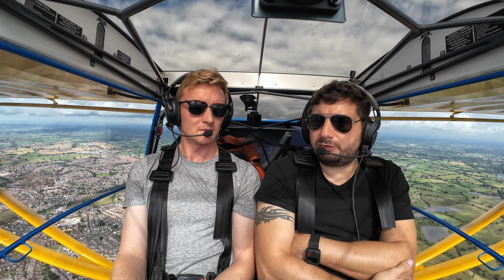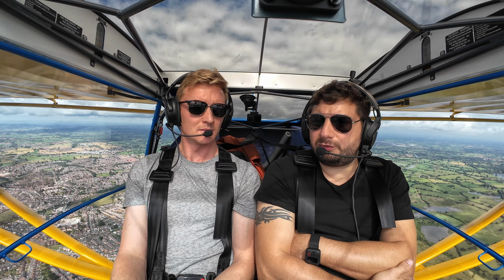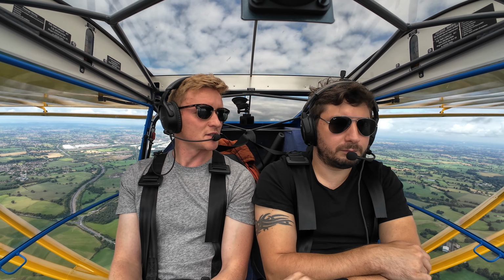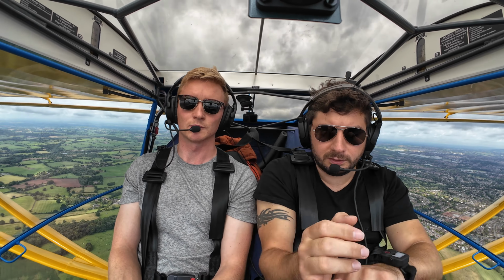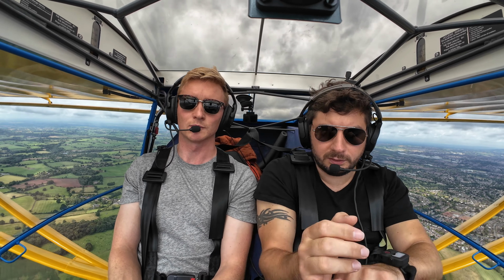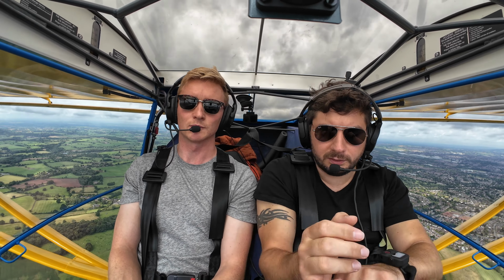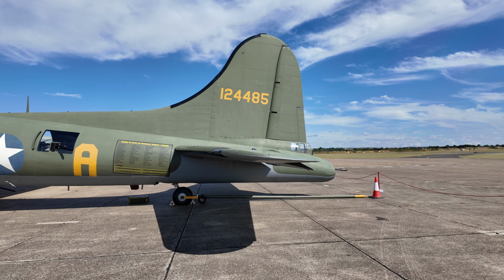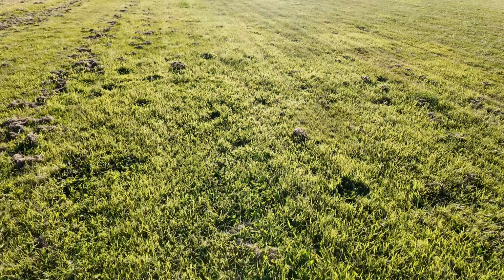Getting High En Route To Duxford, Tour Of B-17 & Tyre Blows On Landing Back Home | Let's Go Flying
A trip to Duxford with my friend, Sam. We toured a B-17 called Sally B and then got a puncture when we got back to Hawksview! Fun day! A big thank you to Steve, the owner of Hawksview who helped us run tools back and forth to replace the inner tube!